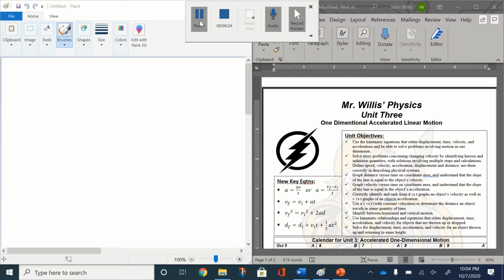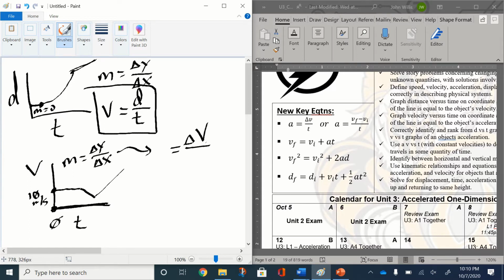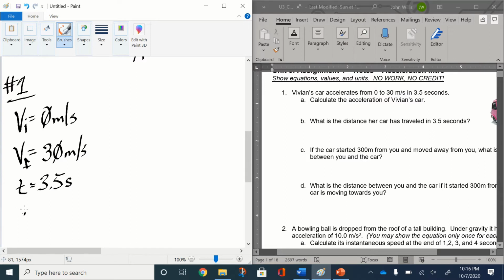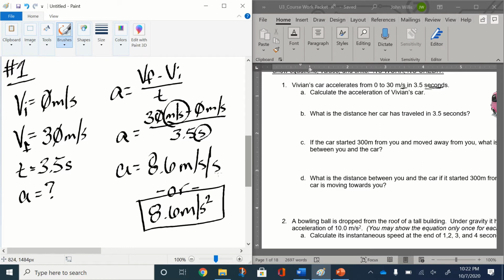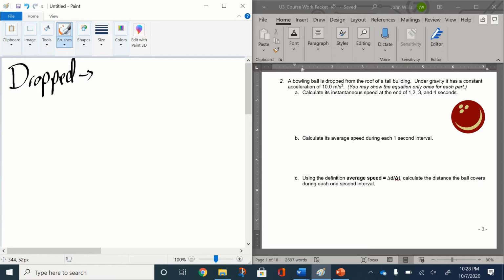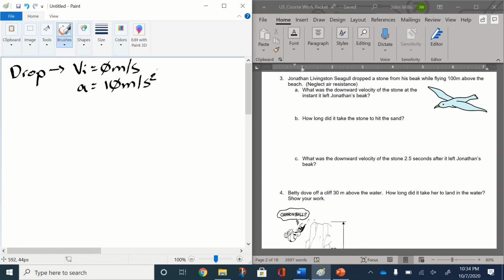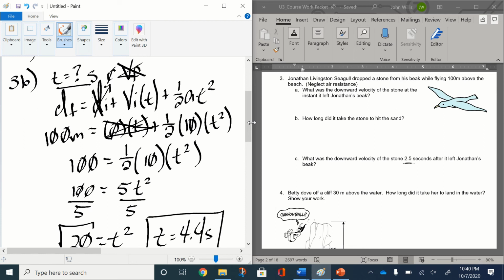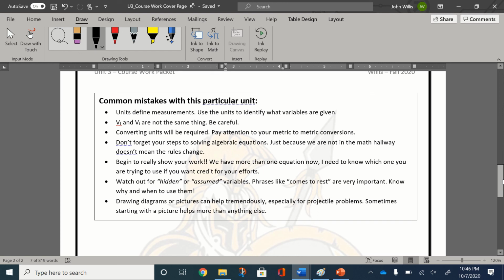U3 A1 Walkthrough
This is the same discussion we had in class on 10/7 and 10/8 with an additional problem from Assignment 1.

Break down of the video:
First 10 minutes give an overview of the unit and where our equations come from.
10:23 begins walkthrough of Assignment 1 1a and b
23:06 begins number 2
29:47 begins number 3